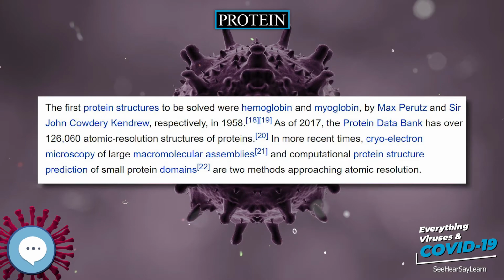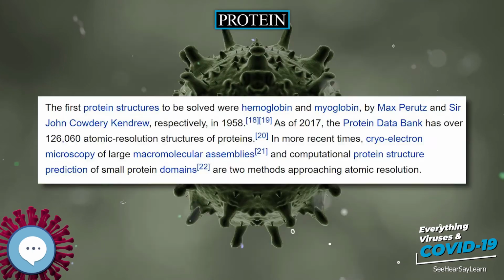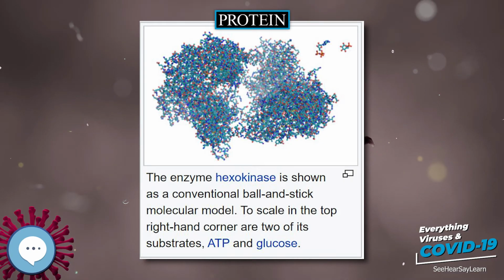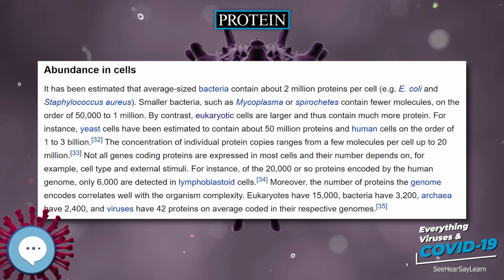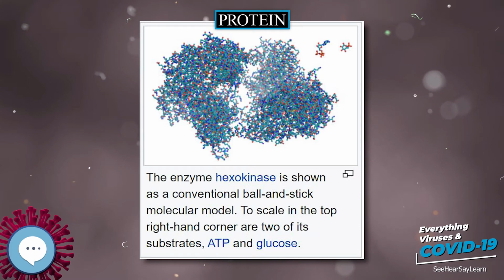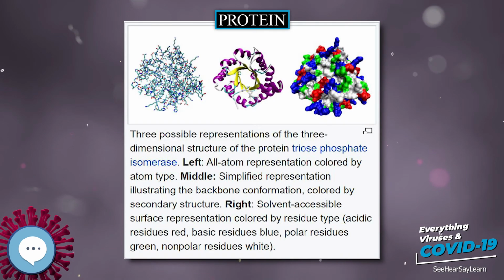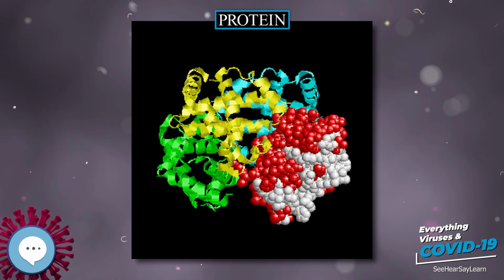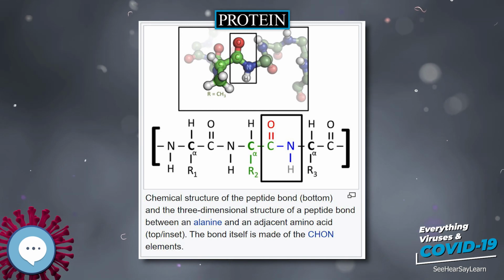Protein 🧫👩🏾‍⚕️🤒 Everything Viruses & COVID-19 🤒👩‍⚕️🧫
Proteins are large biomolecules, or macromolecules, consisting of one or more long chains of amino acid residues. Proteins perform a vast array of functions within organisms, including catalysing metabolic reactions, DNA replication, responding to stimuli, providing structure to cells, and organisms, and transporting molecules from one location to another. Proteins differ from one another primarily in their sequence of amino acids, which is dictated by the nucleotide sequence of their genes, and which usually results in protein folding into a specific three-dimensional structure that determines its activity.
Principles of Virology (ASM Books)
Molecular Virology of Human Pathogenic Viruses